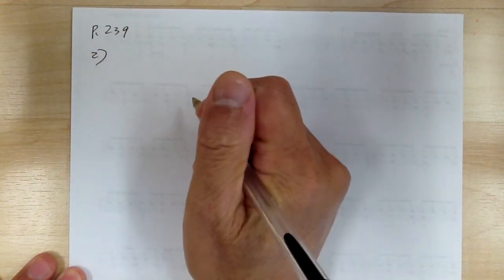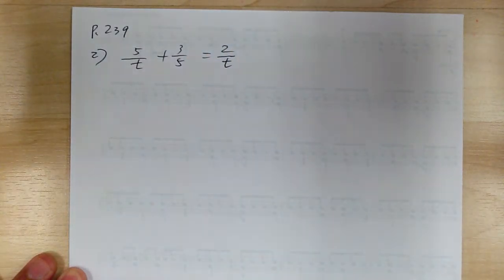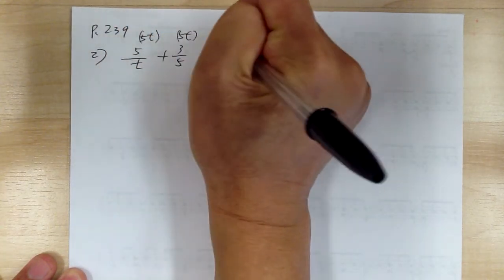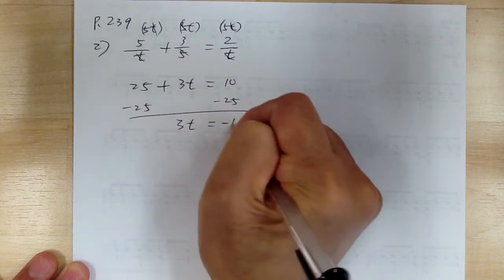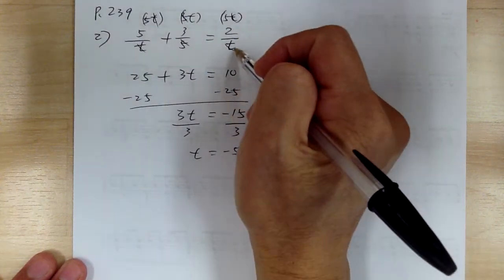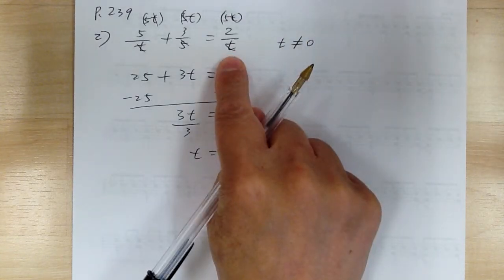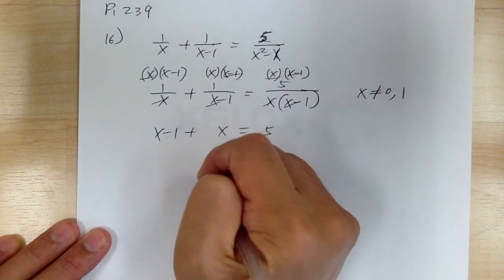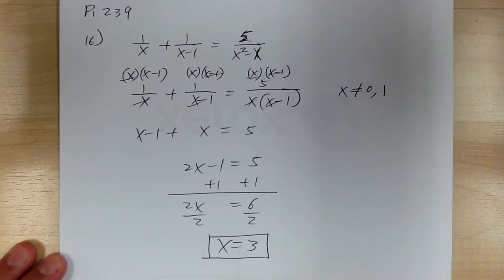Algebra 2 p.239